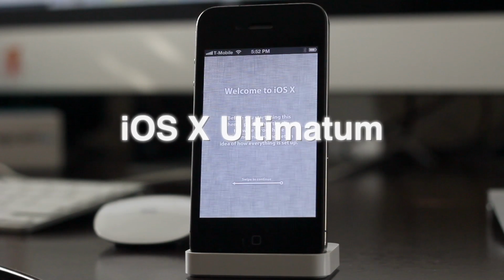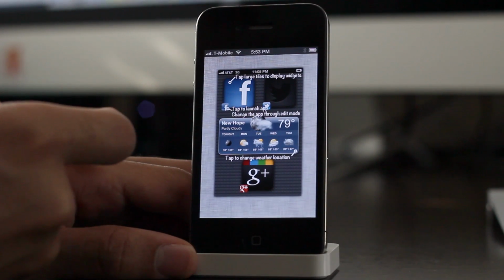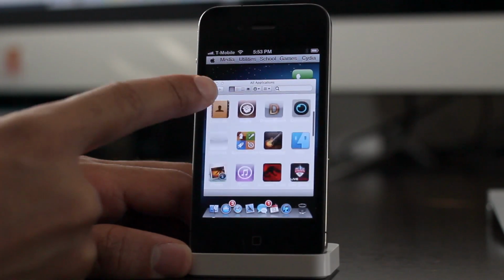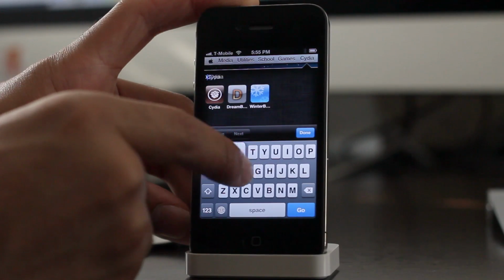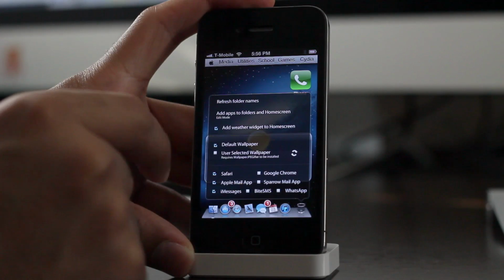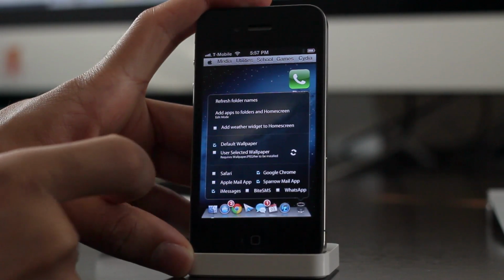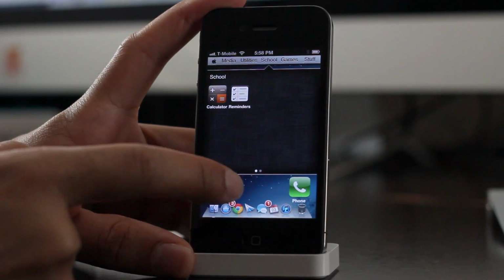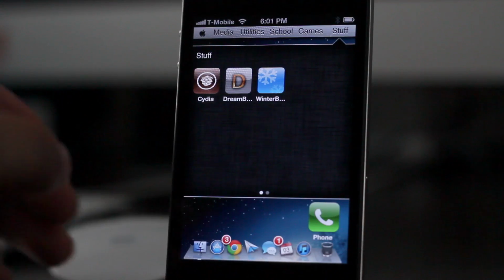iOS X Ultimatum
Name: iOS X Ultimatum
Description: An OS X inspired DreamBoard theme.
Price: $1.99
Developer: Timothy Elliott & Raymone Radi

About iDB